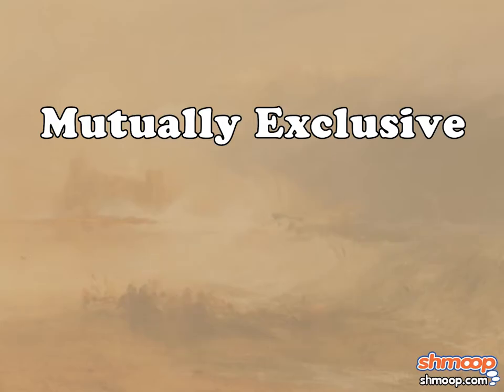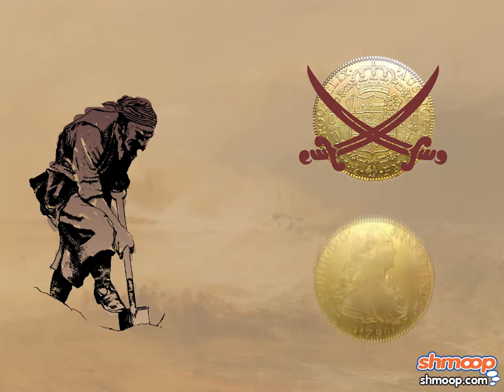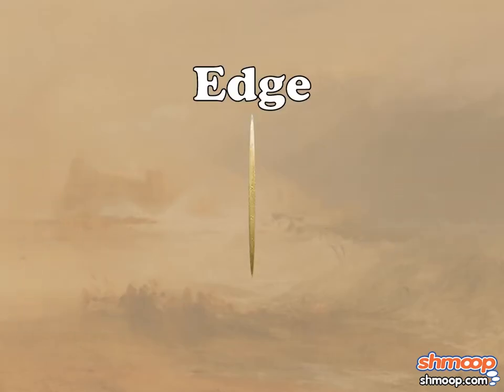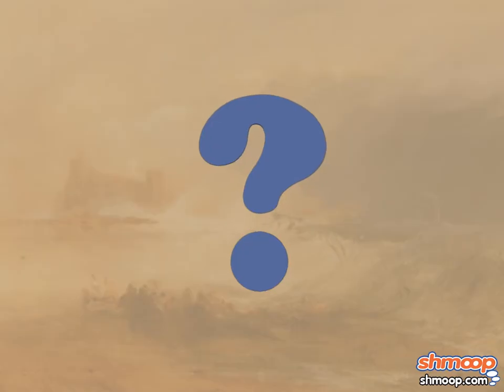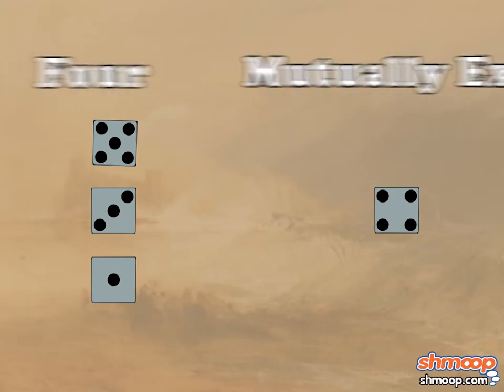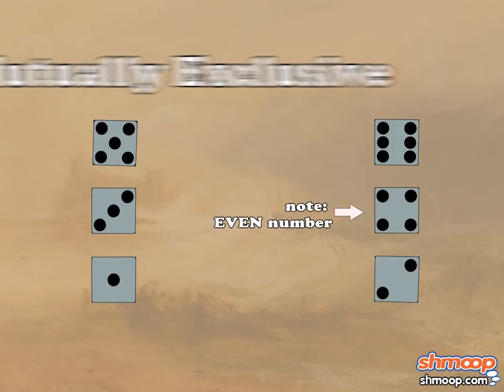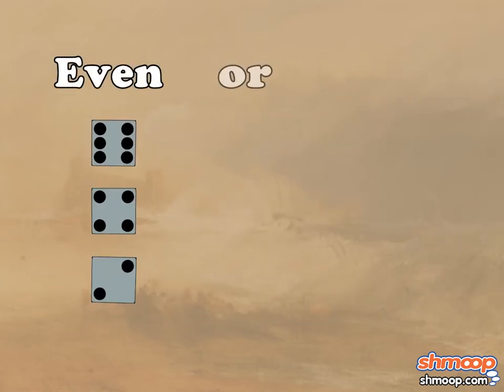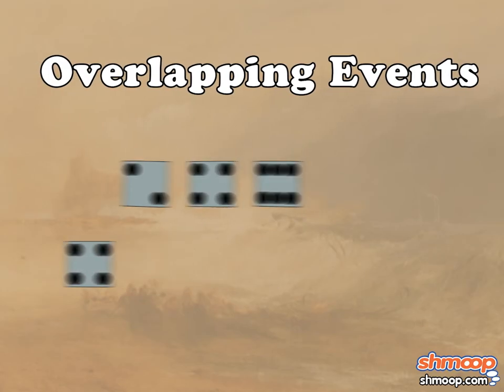Disjoint And Overlapping Events by Shmoop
That thing you can do with your fingers is pretty cool. But that's "double-jointed" and overlapping. Totally different ball of wax.